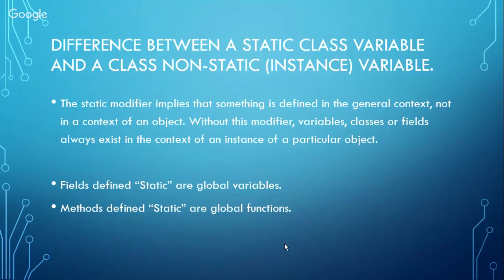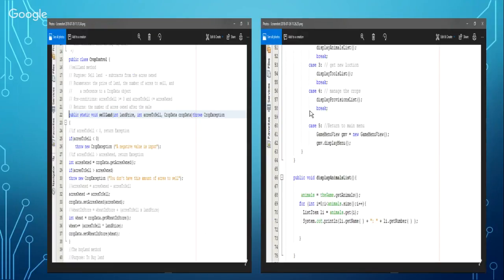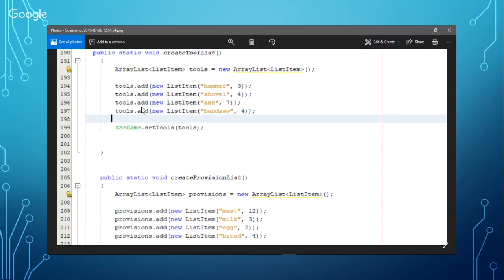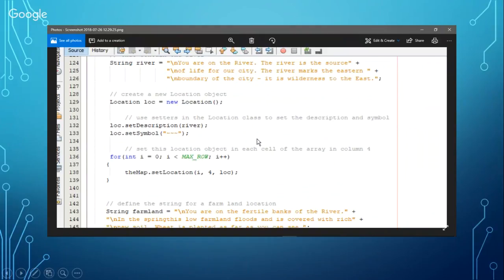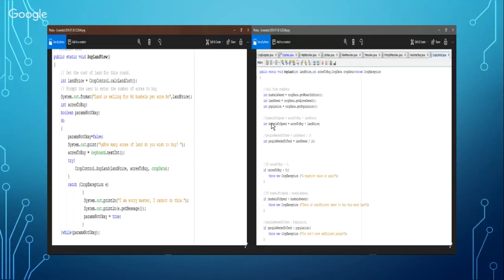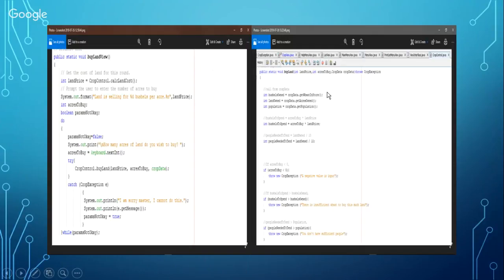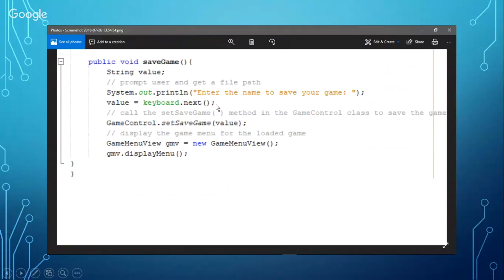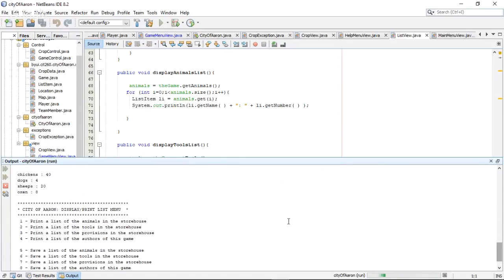The Final Presentation